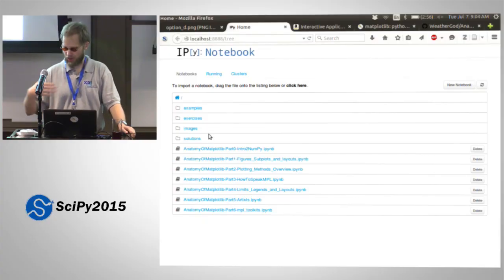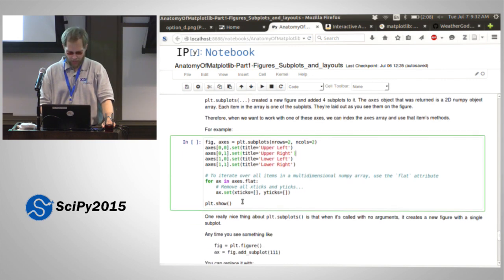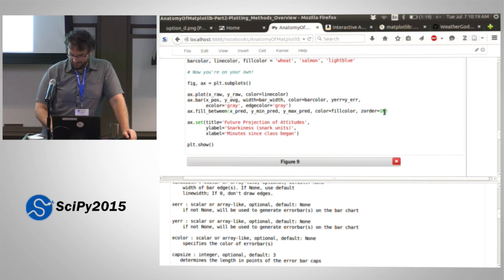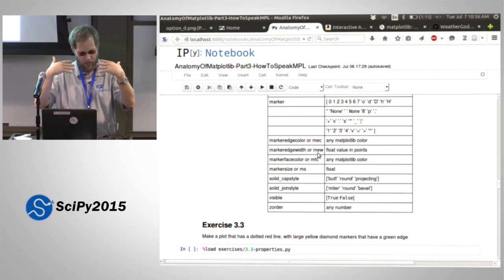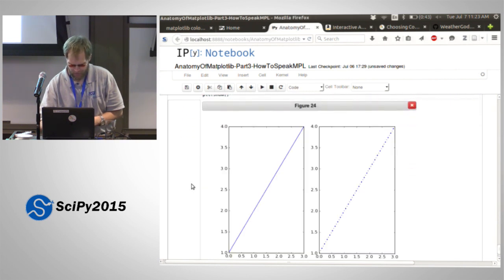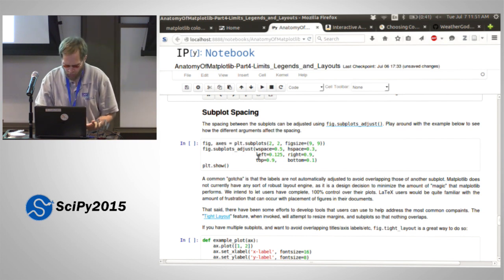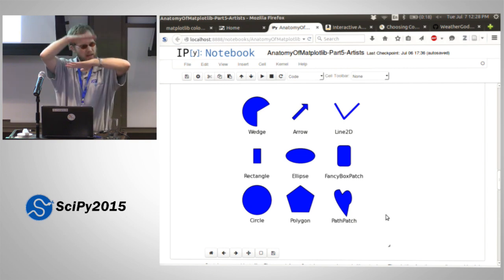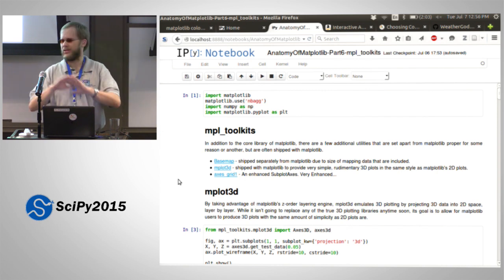Anatomy of matplotlib | SciPy 2015 Tutorial | Benjamin Root and Joe Kington